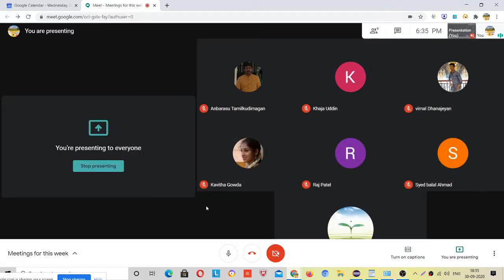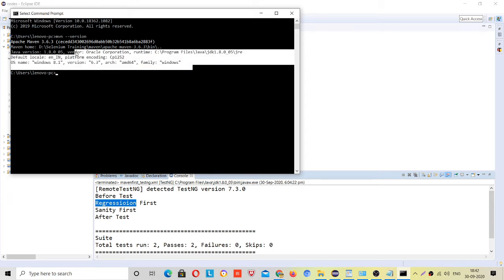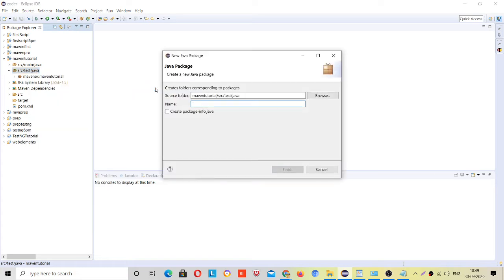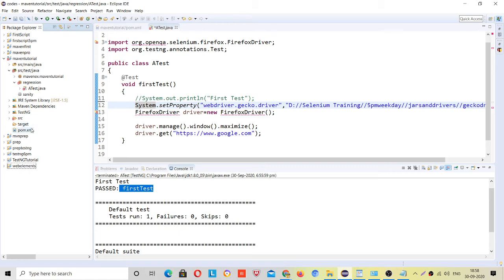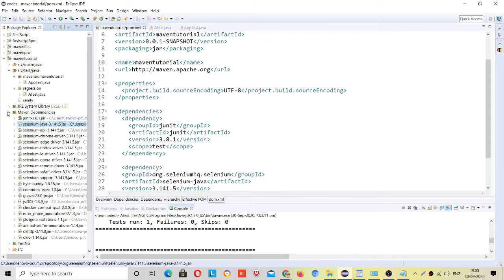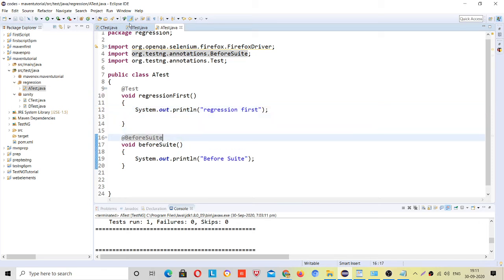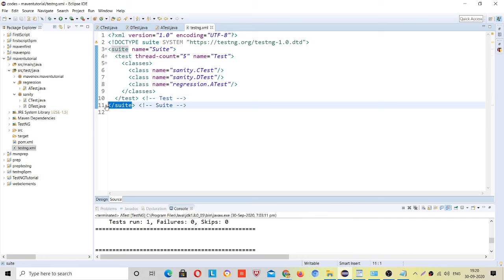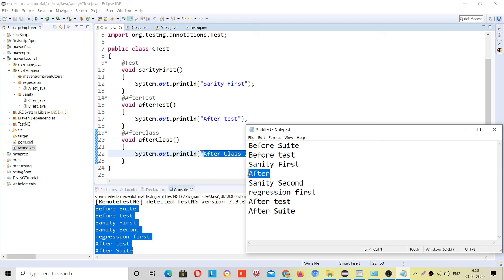Class-28 || Introduction to Maven || TestNG with maven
Maven
Maven is software project management tool. It helps us to develop a framework.
It is also build management tool.
What it provide us-
Central repository to get all dependencies
Provides genralized structure for project
Set Up MAVEN_HOME and path variable
PATH
D:\Selenium Training\maven\apache-maven-3.6.3\bin
MAVEN_HOME
D:\Selenium Training\maven\apache-maven-3.6.3

Verify using command prompt
mvn --version